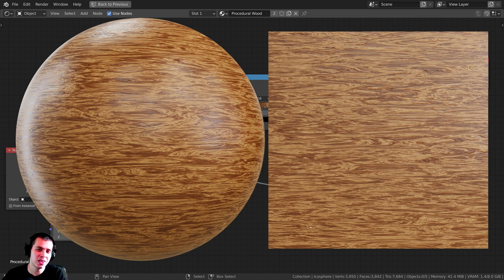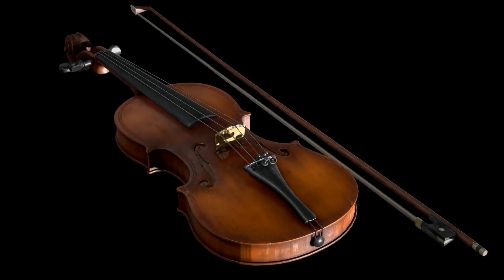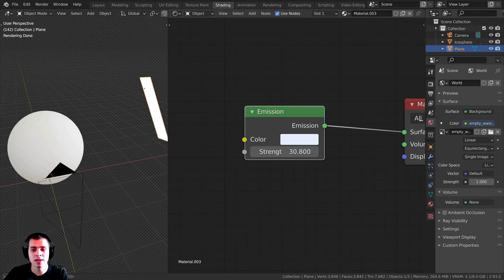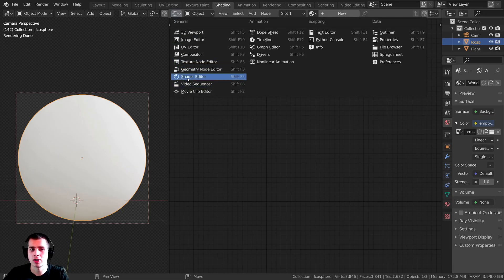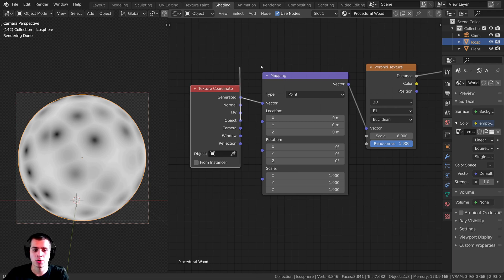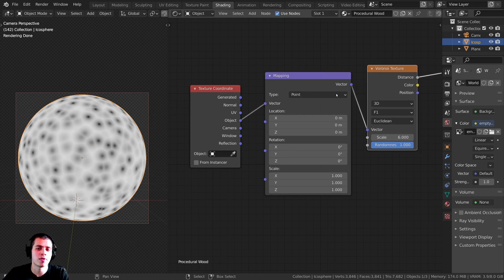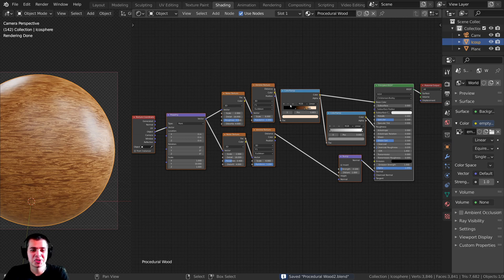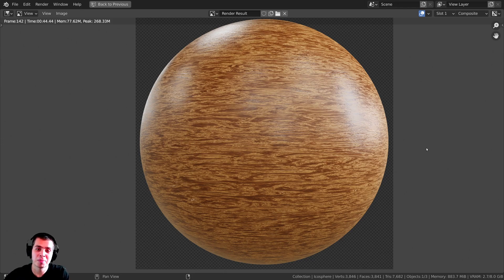Procedural Wood Material 🪵 (Blender Tutorial)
In this Blender Tutorial we will create this Procedural Wood Material. 🪵